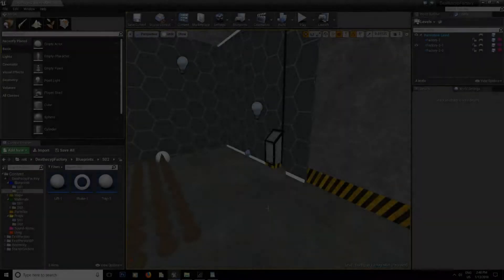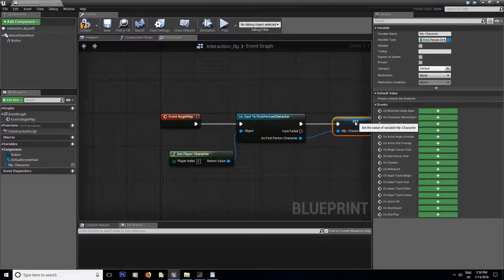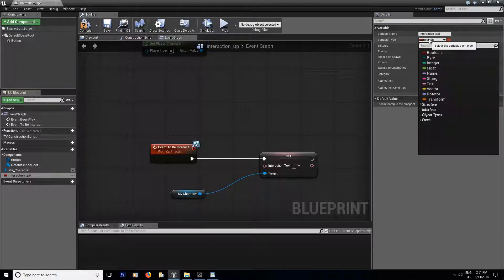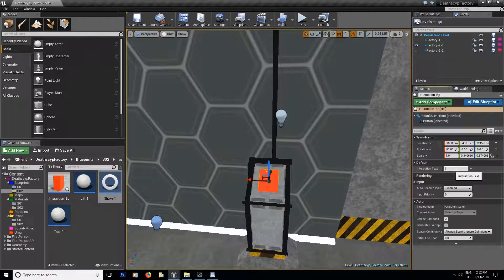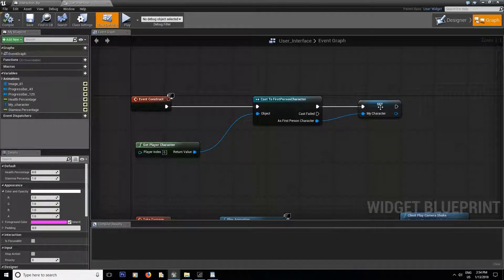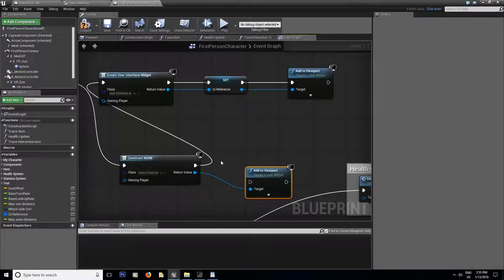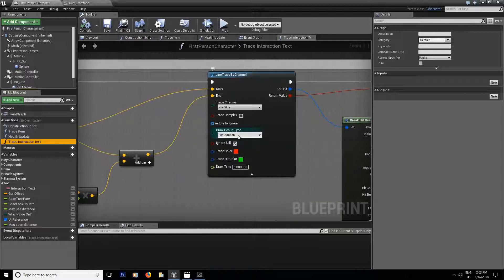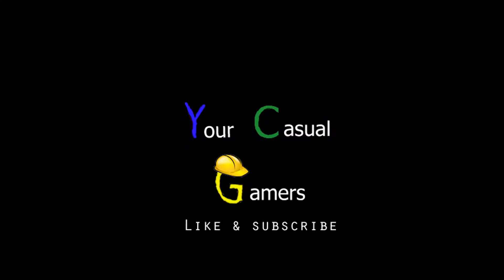Ue4 Tutorials - Deathscyp Factory S02E21 - Interaction by line trace - Part 2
Hey guys!

In the second part we take care of the Blueprint to make interaction text possible. Cheers!

Next episode we learn how to use the event dispatcher in the blueprint editor. See you then!